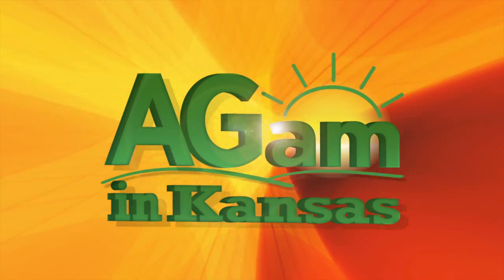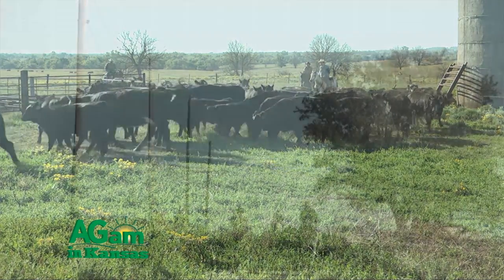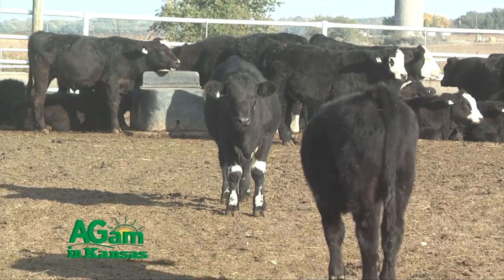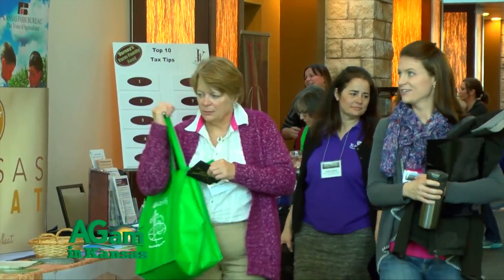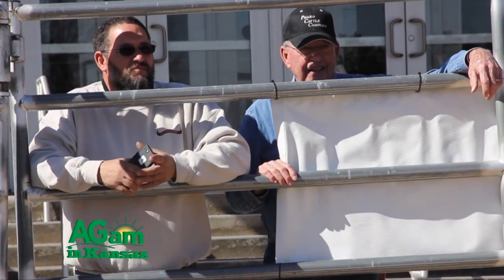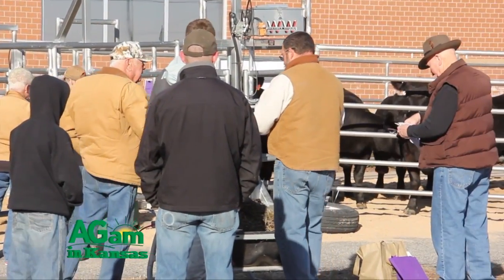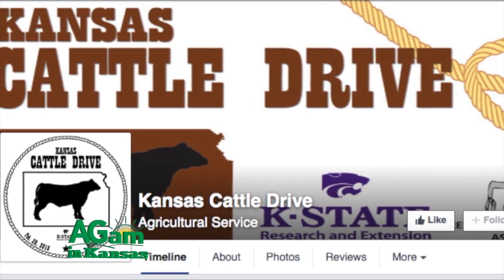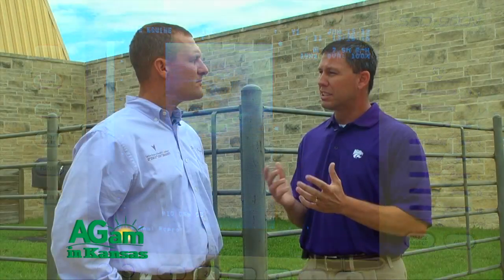AGam in Kansas - March 10, 2016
It's a good AG am in Kansas morning! First let's take a look at K-State’s Winter Ranch Management Series where we visit with Dr. Chris Reinhardt, who discusses mineral supplementation for cattle during the winter; and Dr. Dave Rethorst, who explains Veterinary Feed Directives. Next Jennie Bracken talks about this year’s Women Managing the Farm Conference; then learn about the Kansas Cattle Drive in Buhler, a cattle sale for small producers and also an educational opportunity for consumers. We’ll end with Dr. Chris Blevins and Dr. Jason Grady discussing issues surrounding equine reproduction.